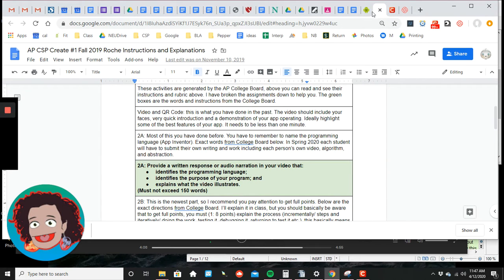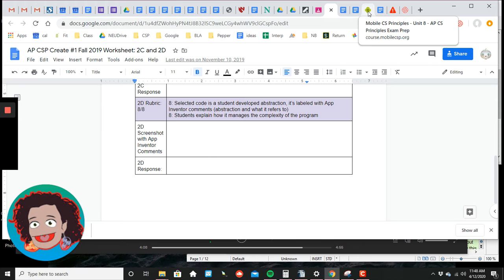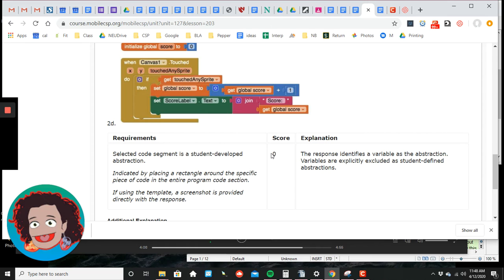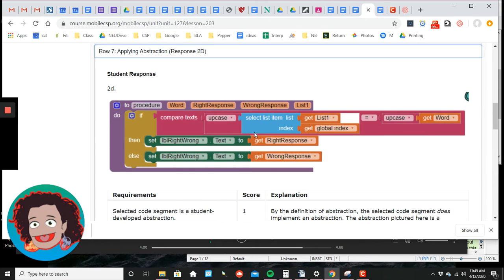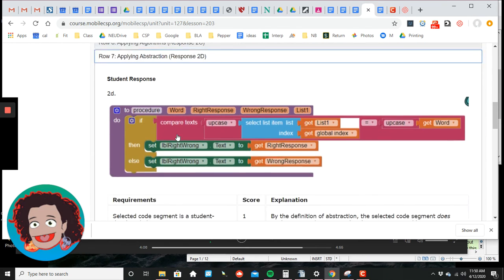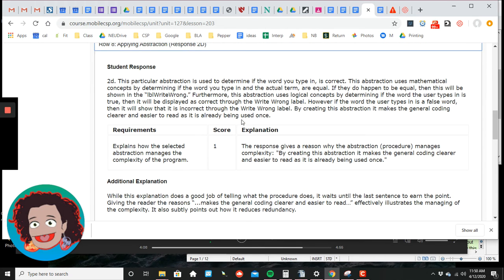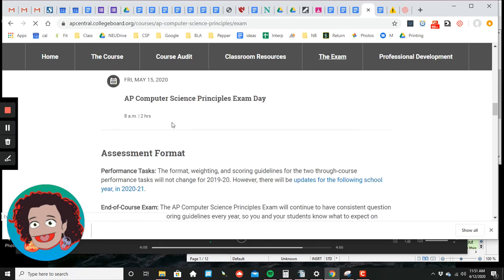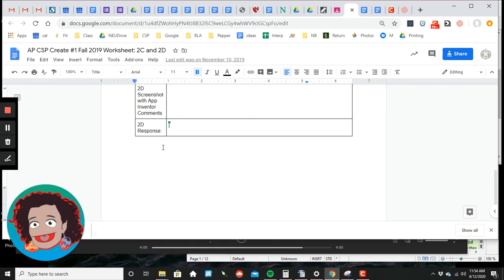Mastering 2D Abstractions on AP CSP portfolio